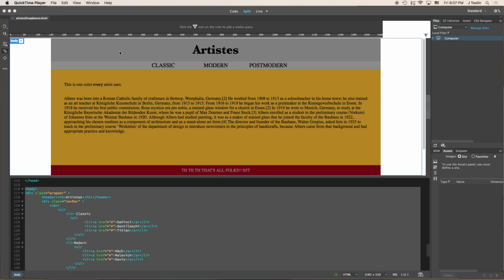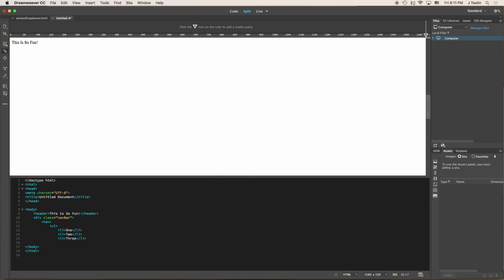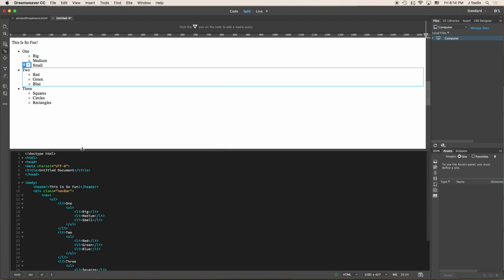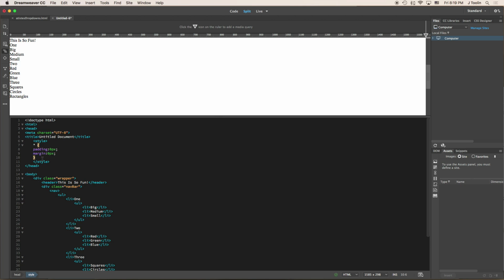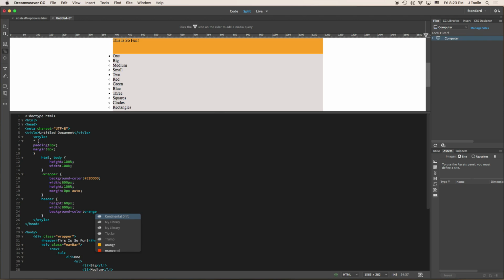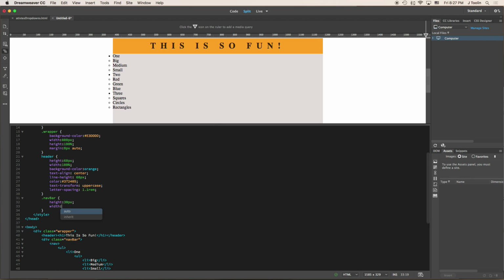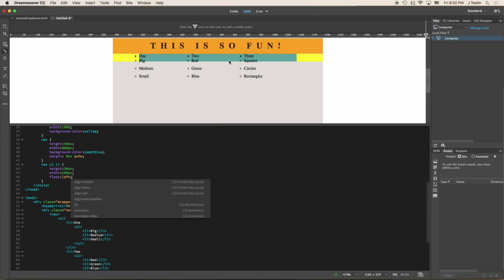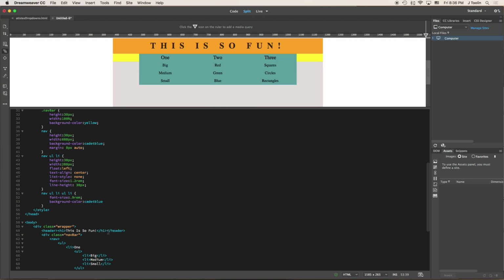dropDownsPart1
Creating and styling unordered lists, leading into Part 2, making dropdown menus.